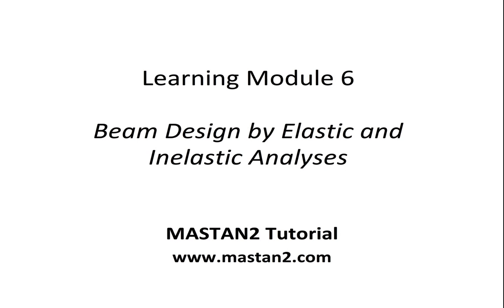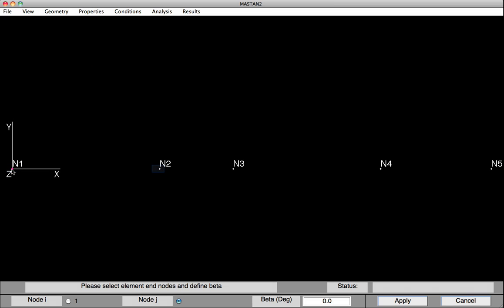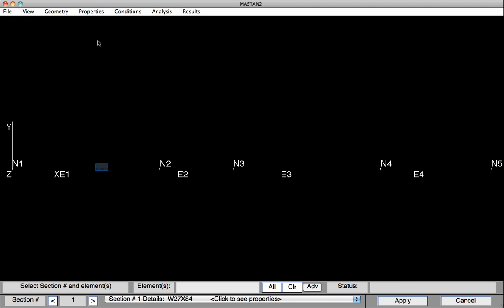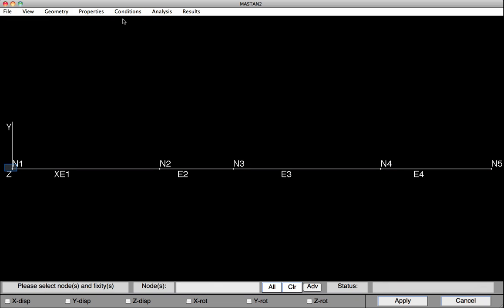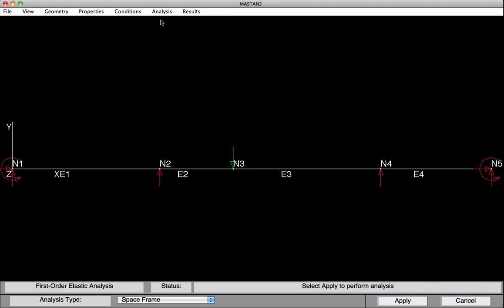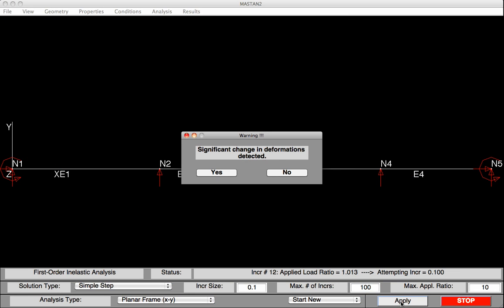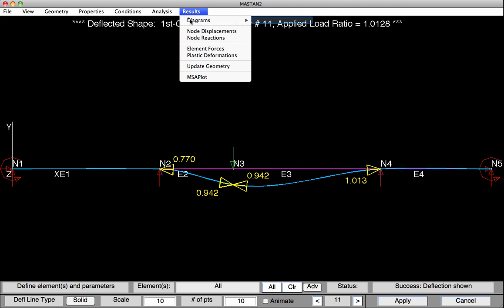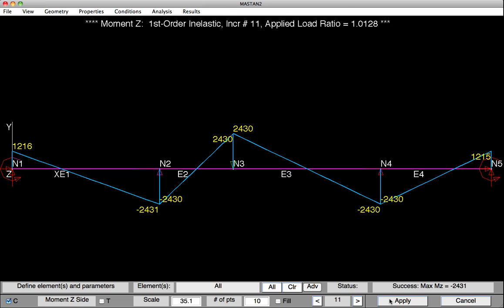MASTAN2 - Learning Module 6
Beam Design by Elastic and Inelastic Analyses